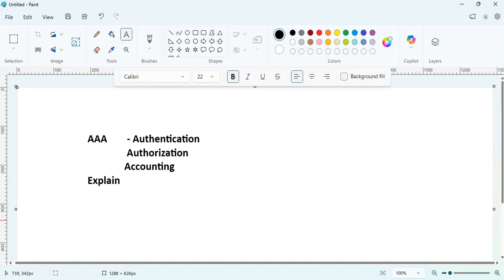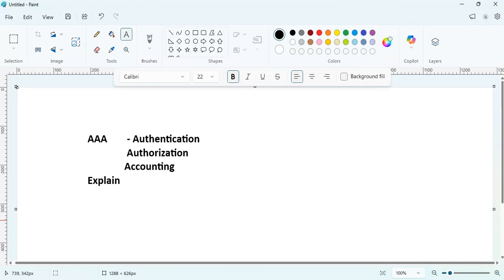AAA = Authentication, Authorization, and Accounting Aruba Clearpass ?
AAA = Authentication, Authorization, and Accounting